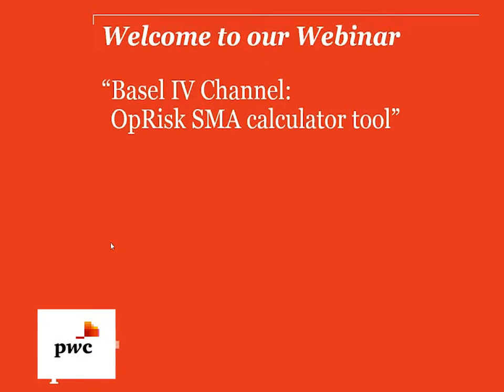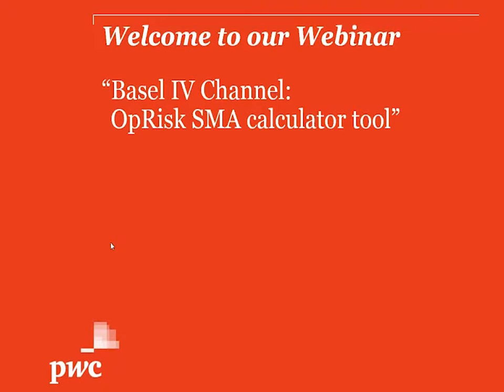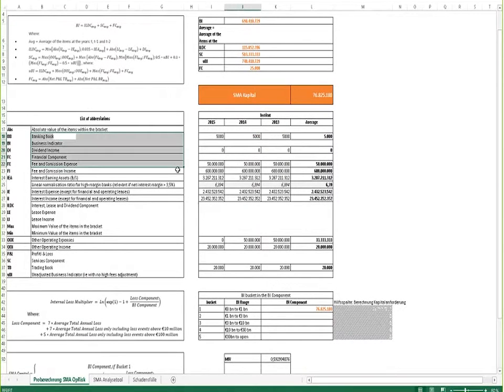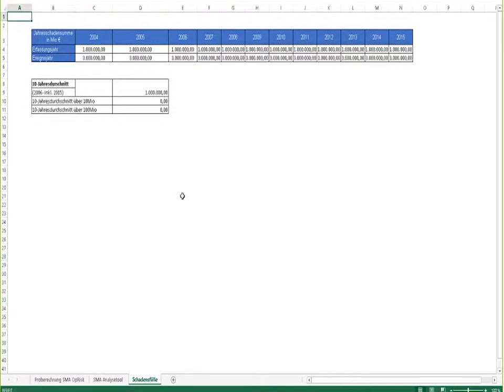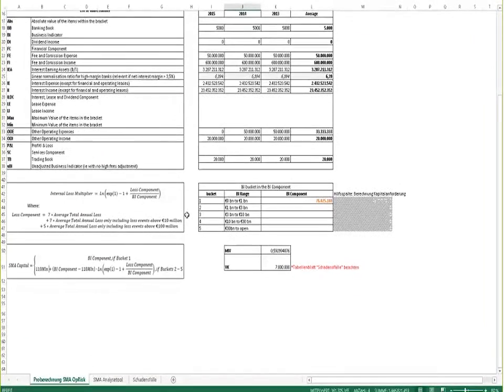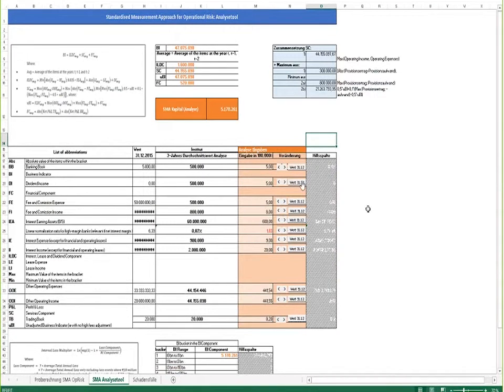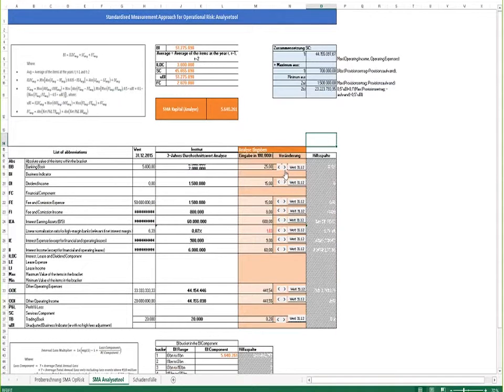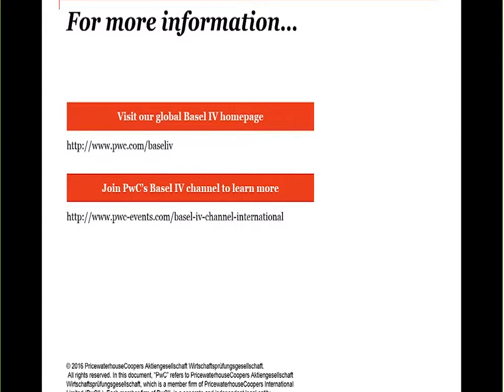Basel IV OpRisk SMA Calculator Tool